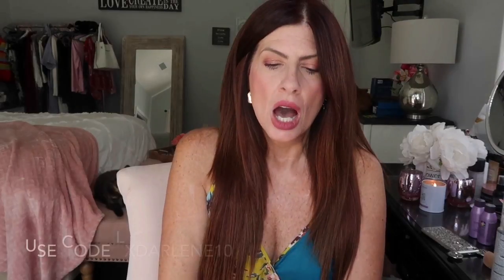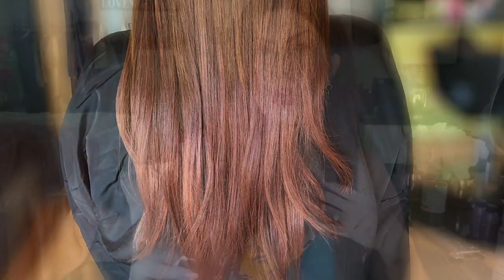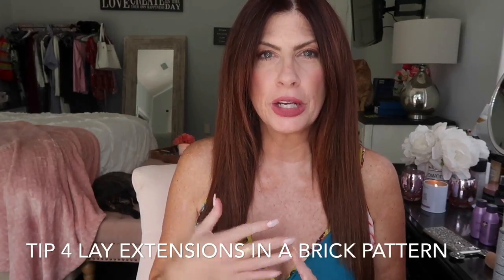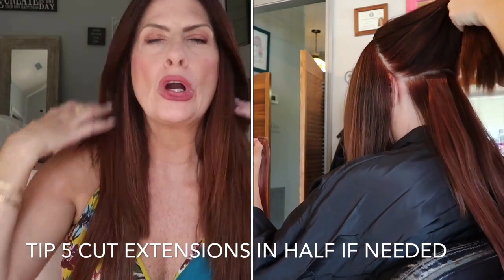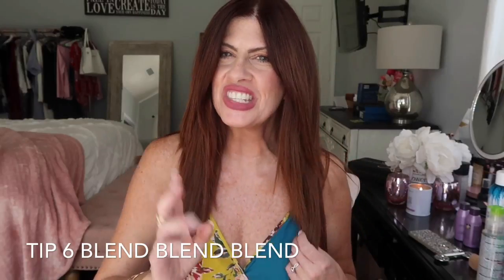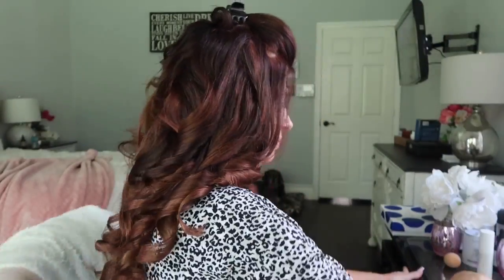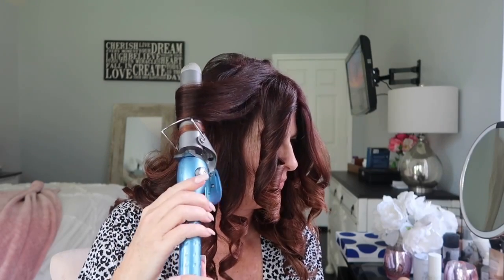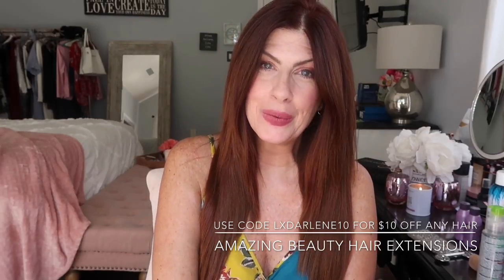ALL ABOUT MY HAIR EXTENSIONS COLOR STYLING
Hi y’all this is Part 1 of my hair videos. ☺️ This video will cover hair extensions and how I style my hair. Part 2 will cover the tools and products I use.

Hair extensions Color Auburn #33 18inch

My Hair color.  Redken unbc +6br 2cu Toner 9rb + 5bc

Address Hello Be.You.Tiful hair Salon
903 Honea Egypt Rd.

Band of Gypsies dress SOLD OUT
Ana Luisa Jewelry

My Measurements———-
Height 5’5
Weight 135lbs
Bust 36D
Waist28
Hips37

Equipment used

iPhone 7
Ring light

Darlene Denning
6606 FM 1488 Suite148-623